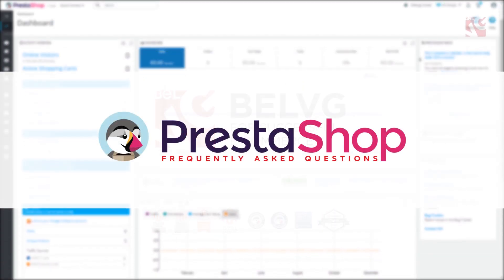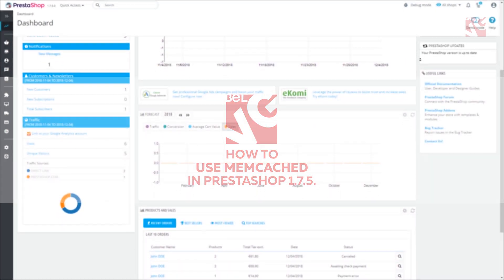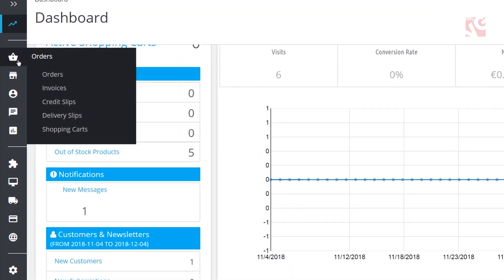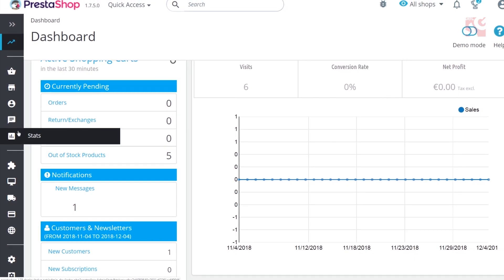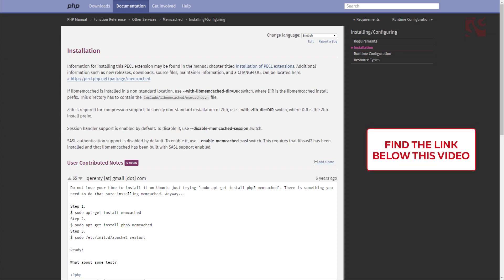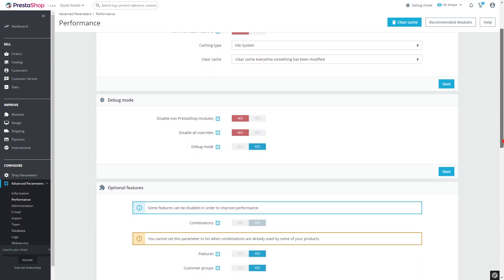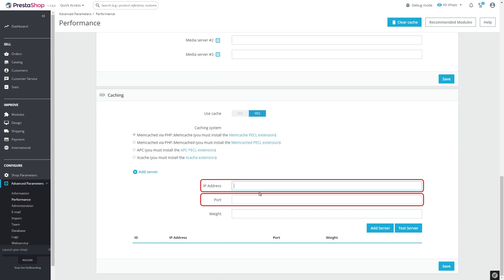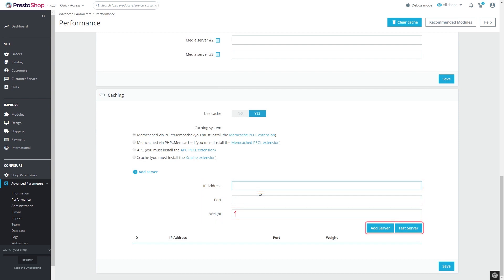How to Use Memcached in PrestaShop 1.7.5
Speed of your webstore is essential for your SEO ranking and customers shopping experience. The simplest thing you can do to speed up your webstore is to improve its caching. How can you do it? Memcached is the answer. Check our new video to learn how to enable it in your PrestaShop 1.7.5.

BelVG is an accomplished web-development expert with 10 years of expertize primarily specialized in Magento and PrestaShop development. The team of experienced certified developers has launched 100+ online stores worldwide including the EU, Australia, and North America while 120 BelVG extensions are successfully functioning on 50k websites. Focused on our clients’ preferences, and consisting of 50 professionals BelVG successfully handles the variety of different ecommerce needs.